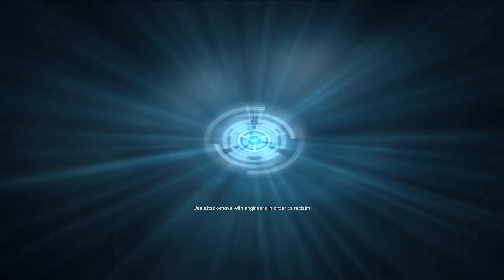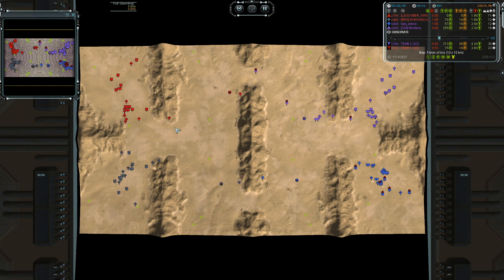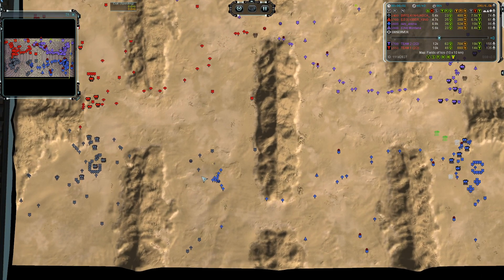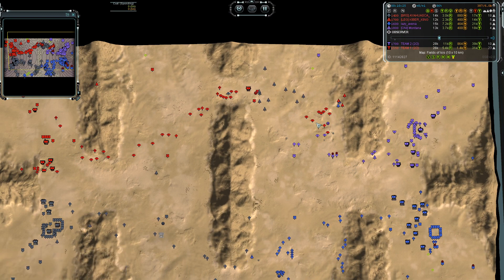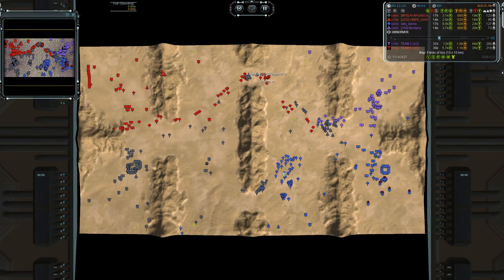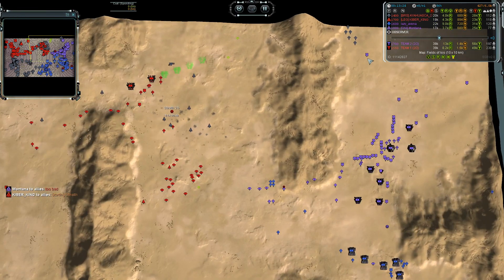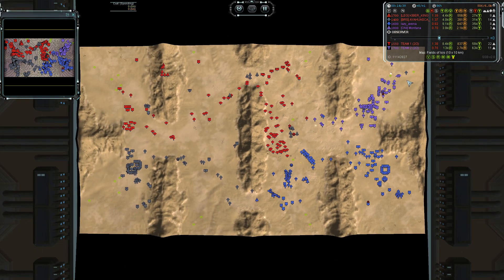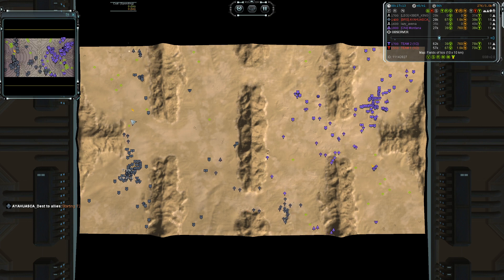Cast 93 - Supreme Commander Forged Alliance Forever - 2vs2 on field of isis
Please let me know what do you think.